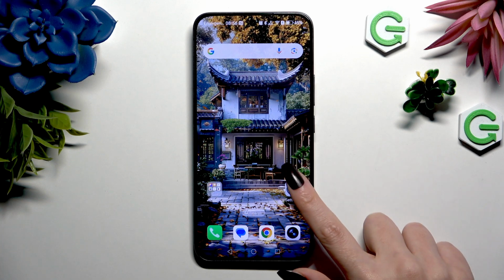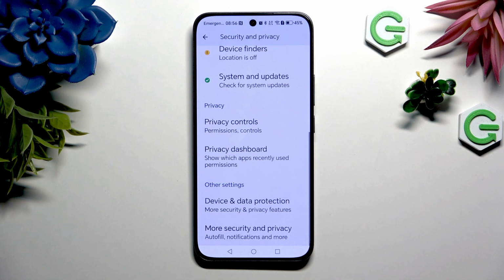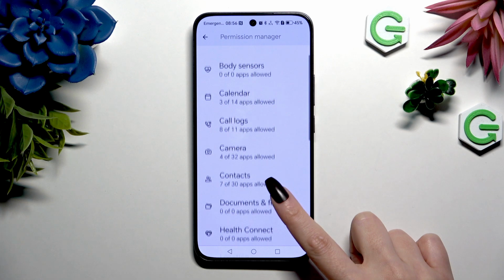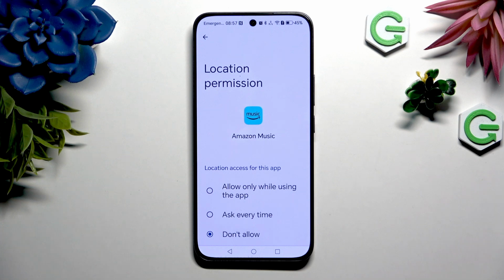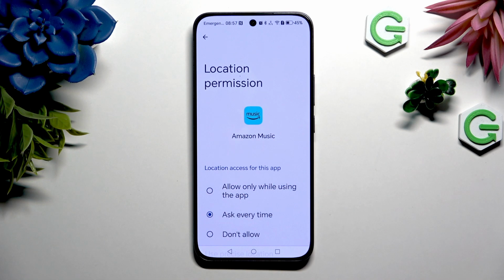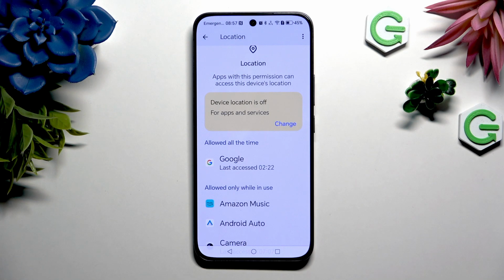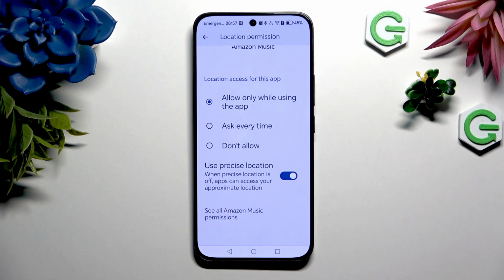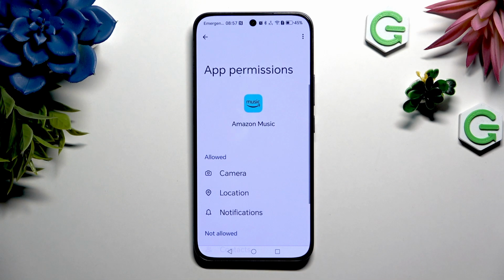HONOR 400 – How to Manage App Permissions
Learn how to manage app permissions on your HONOR 400 smartphone with this easy step-by-step guide. In this video, we show you how to access the Permission Manager through the device's settings, adjust privacy controls, and choose which apps can access features like location, camera, and more. Whether you want to allow, deny, or customize permissions for specific apps, this tutorial will help you keep your HONOR 400 secure and your personal data protected. Managing app permissions is important for privacy and can help you control what information your apps can use on your HONOR 400.

How to manage app permissions on HONOR 400?
How to change privacy settings for apps on HONOR 400?
Where is the Permission Manager on HONOR 400?

0:00 Introduction
0:08 Open Settings on HONOR 400
0:15 Go to Security and Privacy
0:22 Access Privacy Controls
0:30 Open Permission Manager
0:38 Select and manage app permissions
0:55 Adjust location access for apps
1:10 Review and save permission changes
1:24 Manage all permissions for a chosen app
1:45 Outro